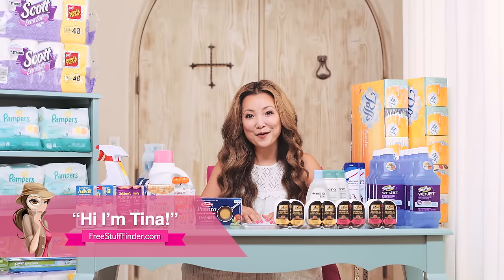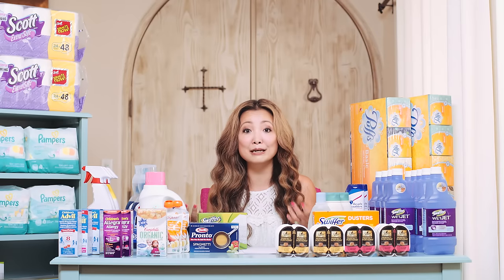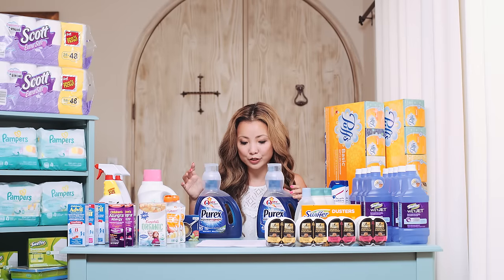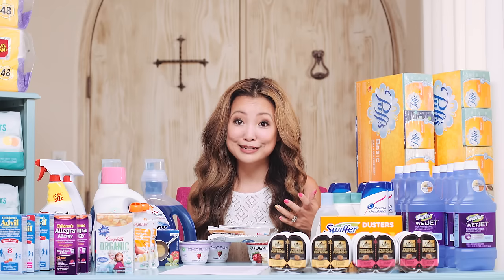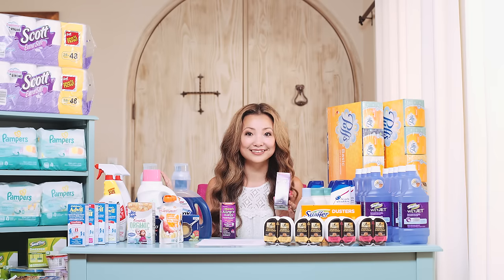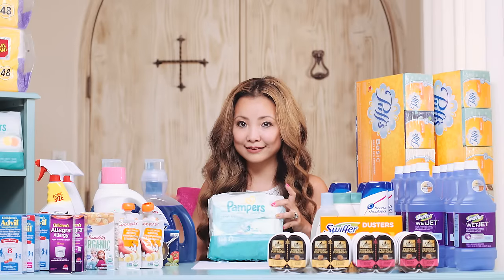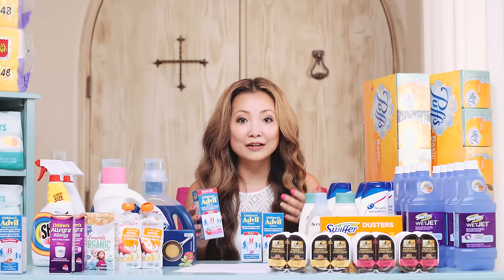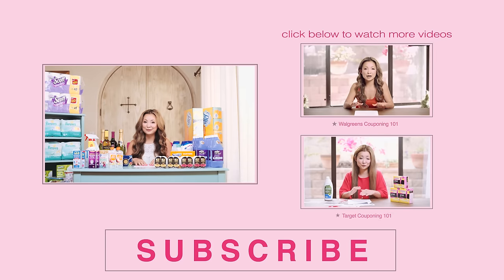★ Target & CVS Couponing Deals Video (9/27-10/3)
See detailed breakdowns and direct links to print coupons mentioned in this video. Show notes also link to the complete list of deals from Target this week.

This video highlights the best couponing deals and clearance finds this week at Target & CVS Couponing Deals Shopping Trip (Week 9/27-10/3).

If you are new to couponing, also check out our How to Coupon beginner's guide